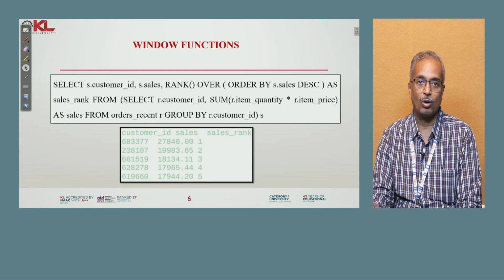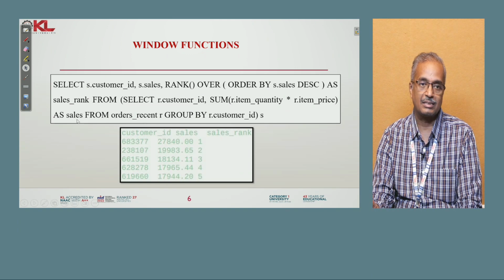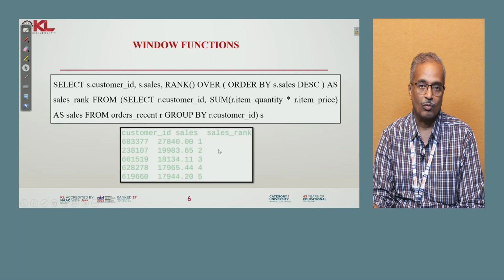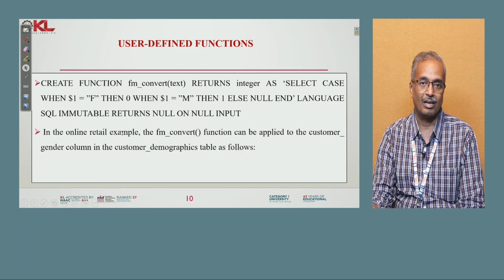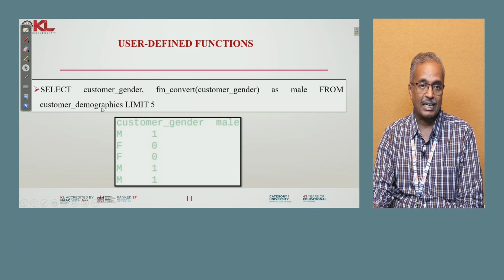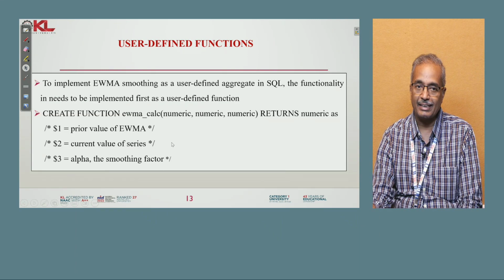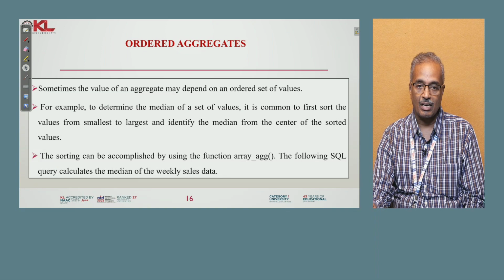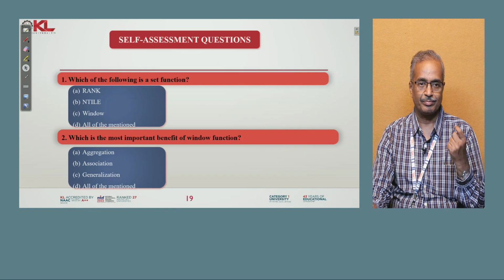CO3 Session 25